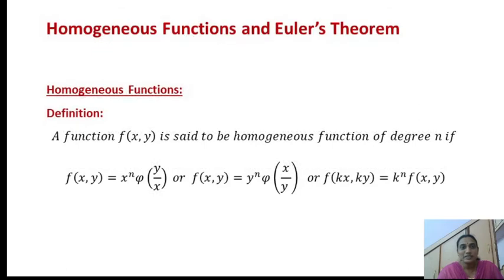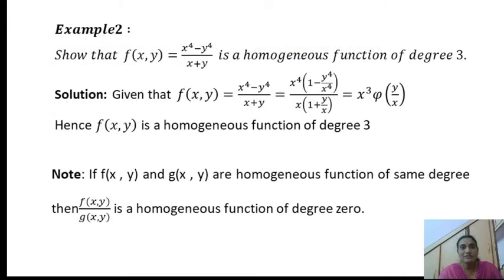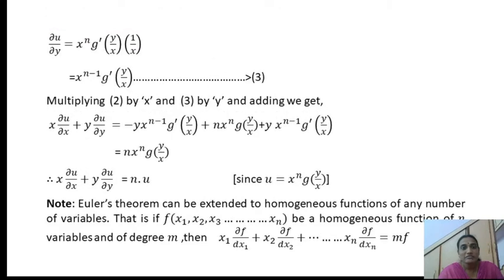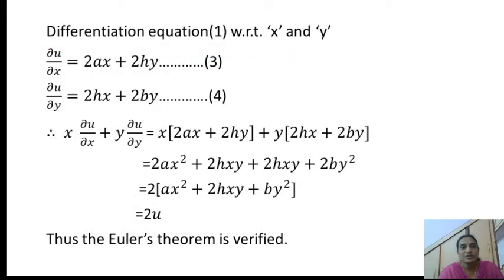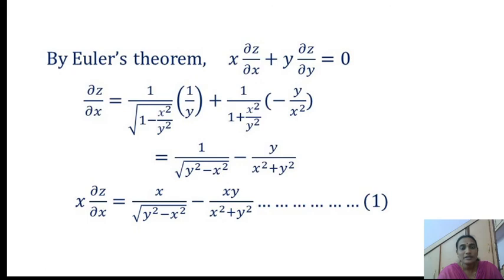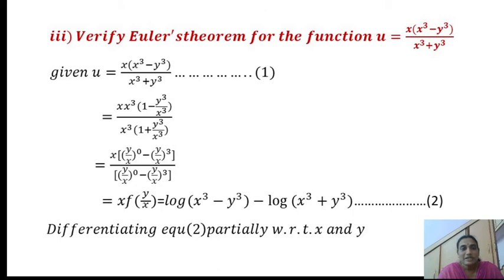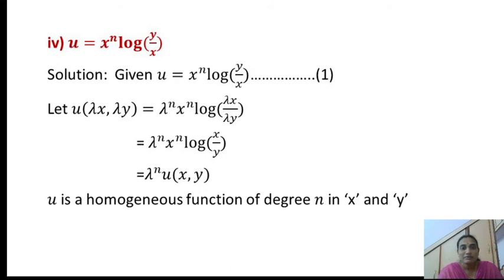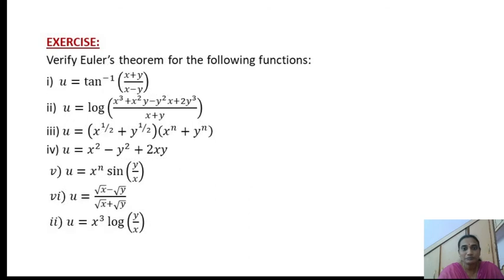Homogeneous Functions and Euler's Theorem by Prof.Veena M.G.